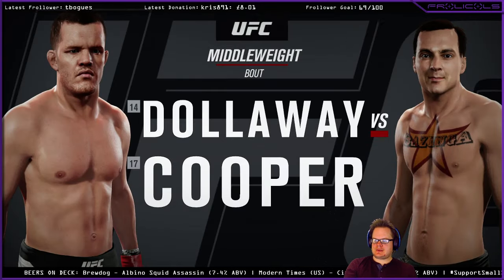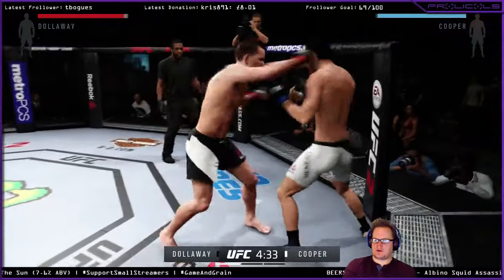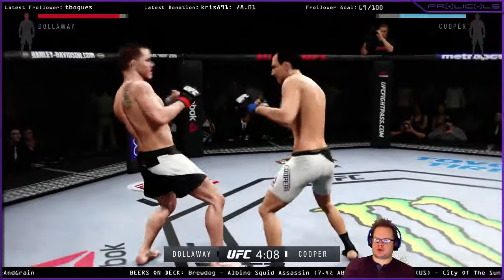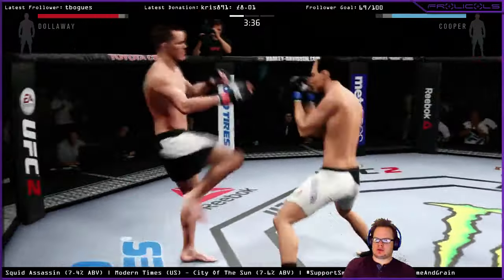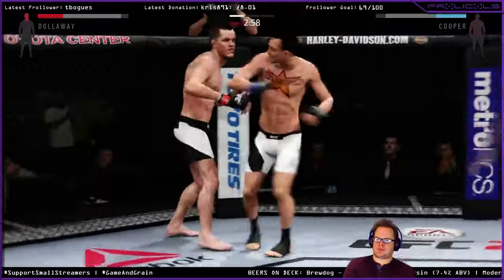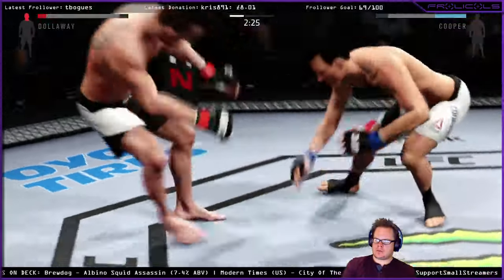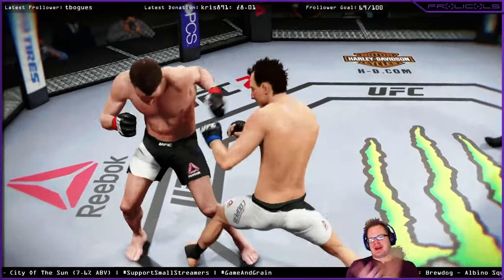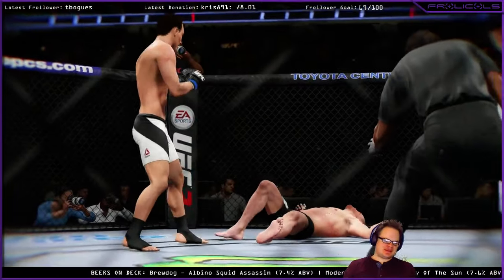Sheldon Cooper Spinning Elbow Knockout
Sheldon Cooper as a UFC fighter!